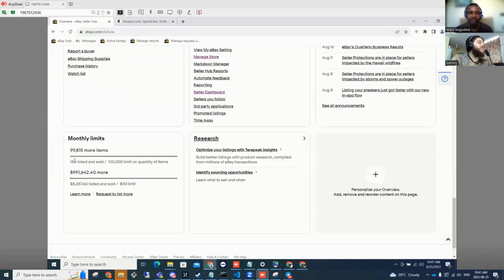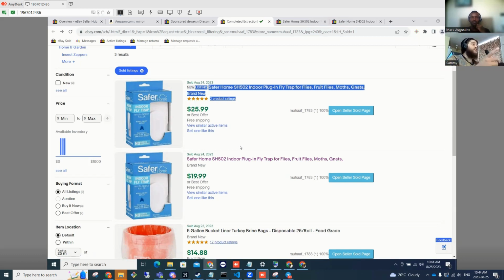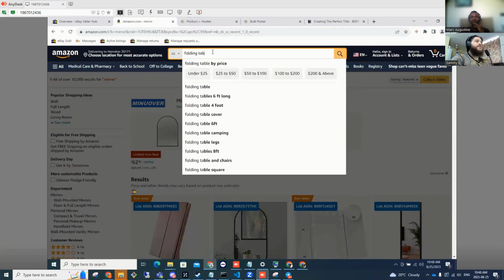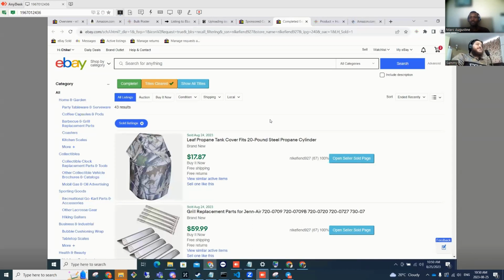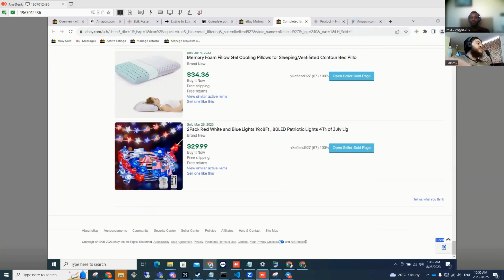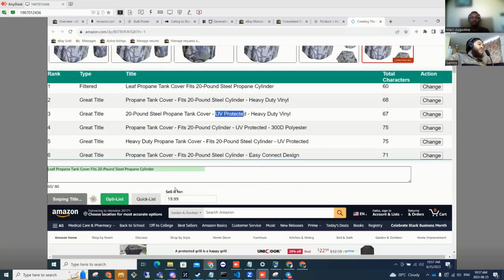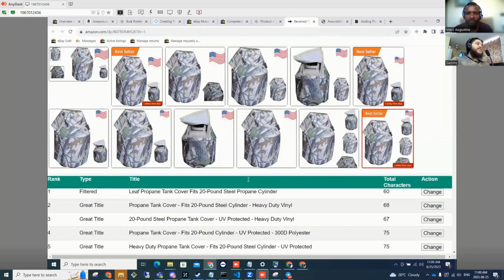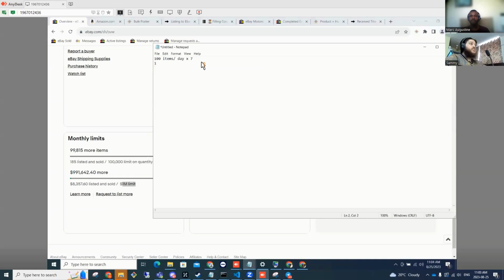eBay Dropshipping Strategy | How to Snipe eBay Sellers with Ecom Sniper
In this video we go over ebay dropshipping strategy that we call sniping.